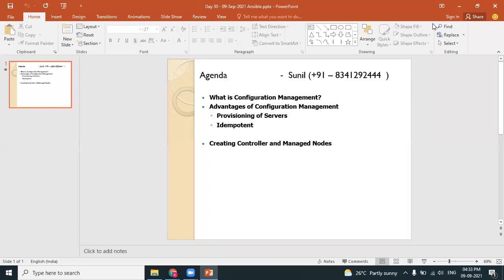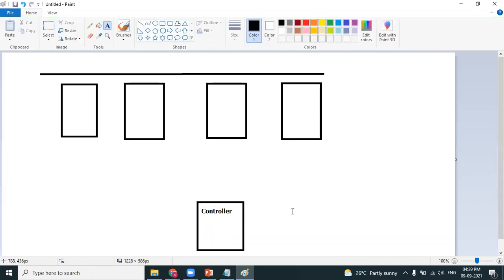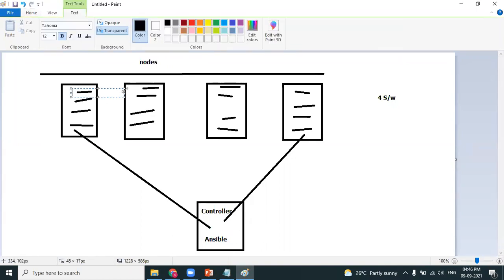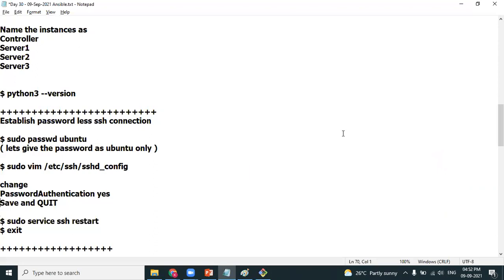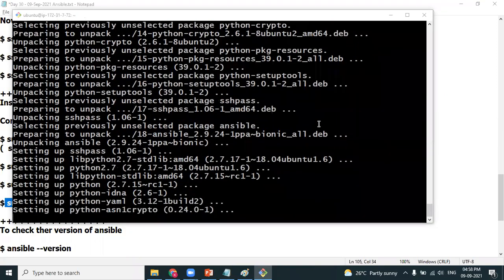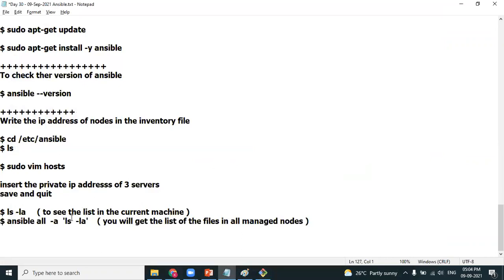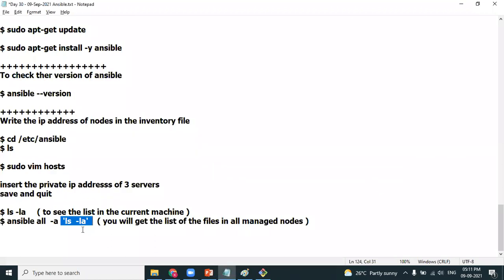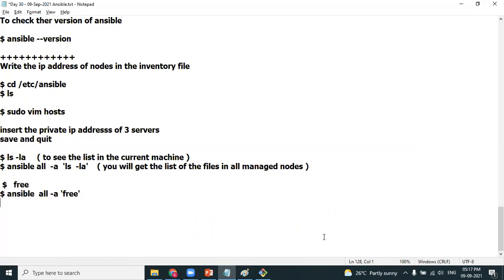DevOps 30th Session | Configuration Management | Controller Nodes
Advantages of Configuration Management
== Provisioning of servers
== Idempotent
Creating Controlled and managed nodes